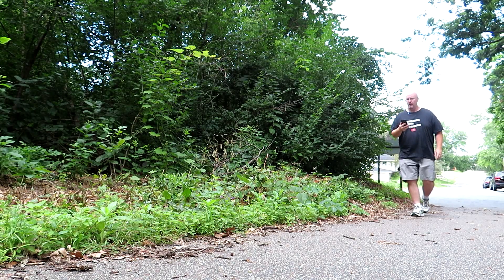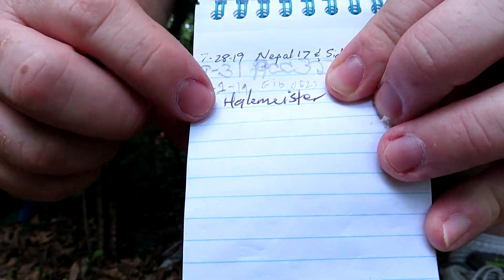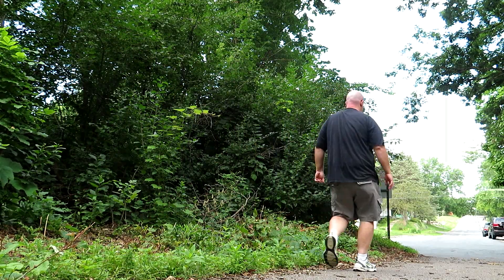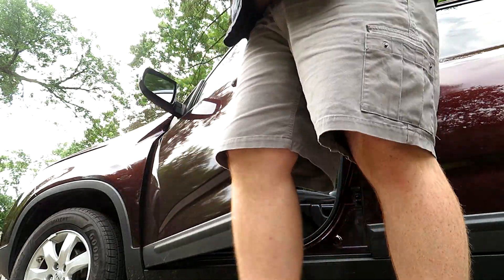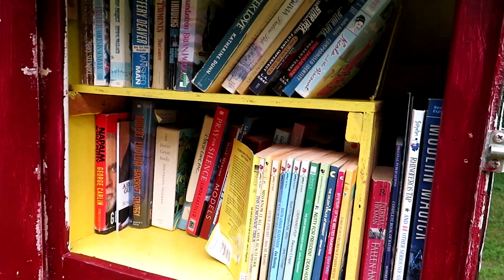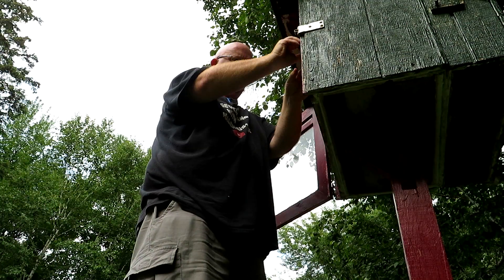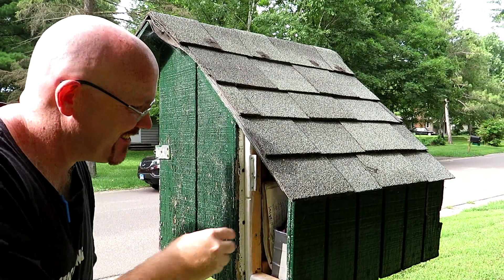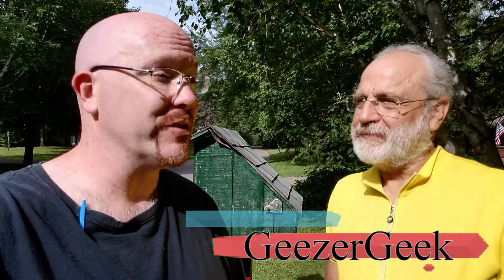I Found WHAT As Large Geocache Containers?!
Large sized geocaches are hard to come by, but I'll show you TWO of them in this video! You'll never guess what the containers will be!